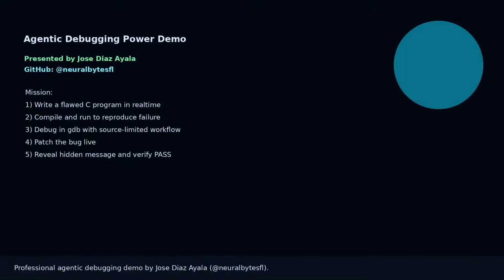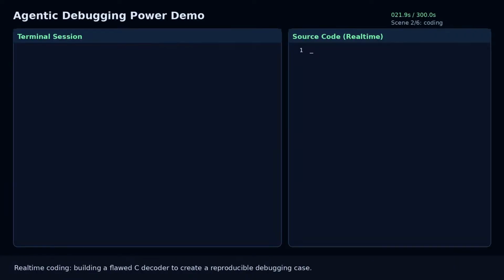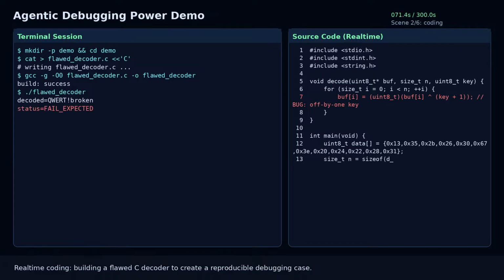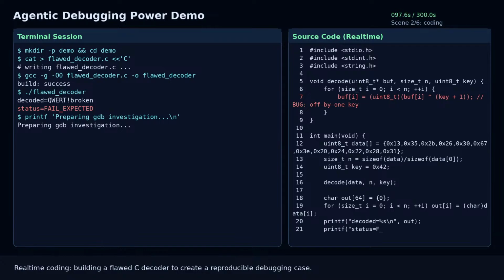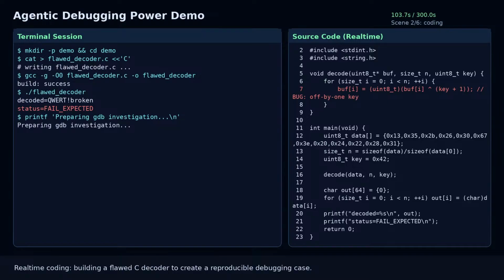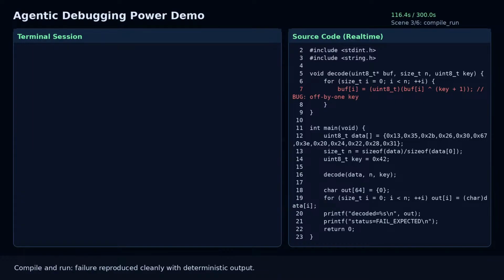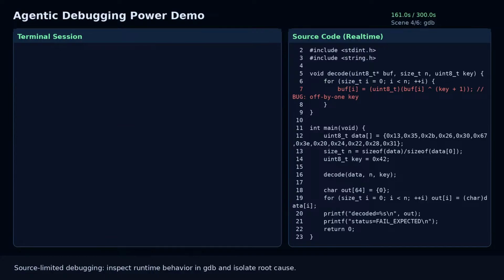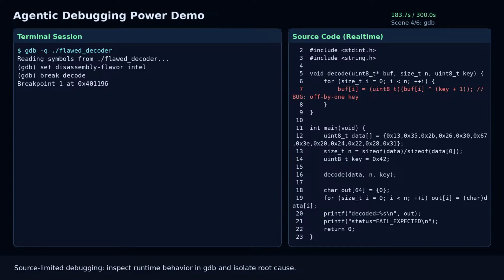Agentic Video Production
Realtime Coding Agent with video streaming capabilities...podcast,live coding session.

Anyone with more experience please give me more suggestions...Thanks